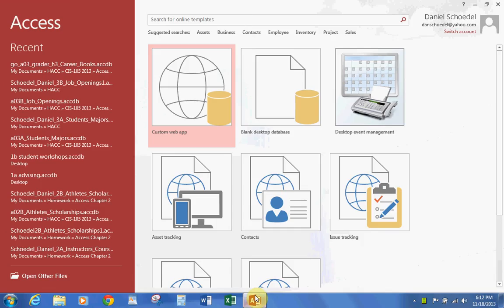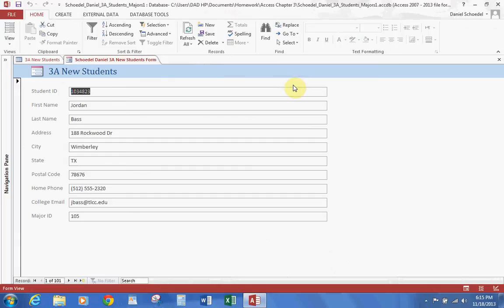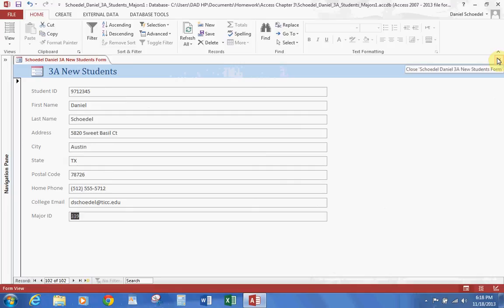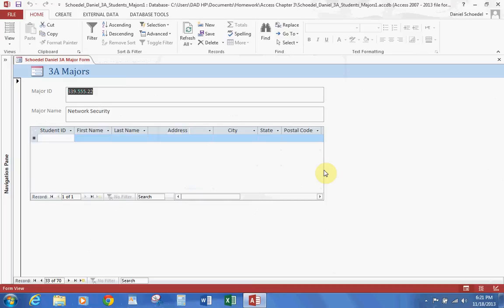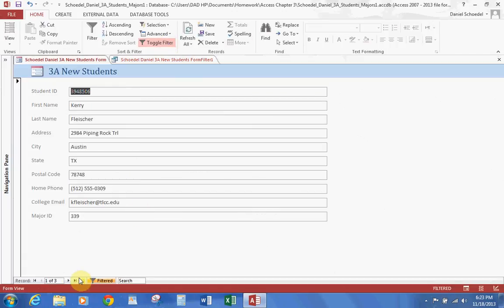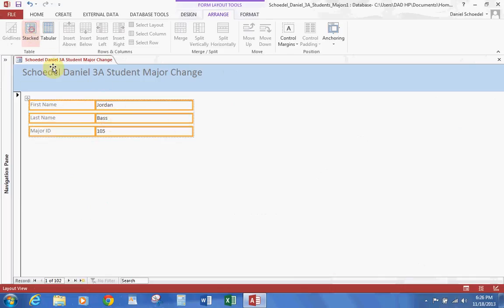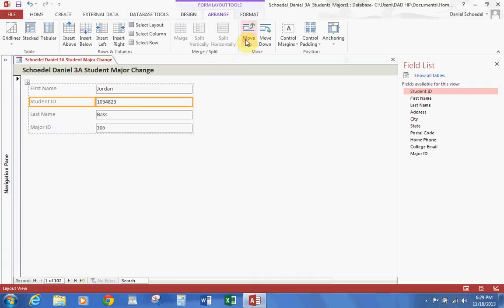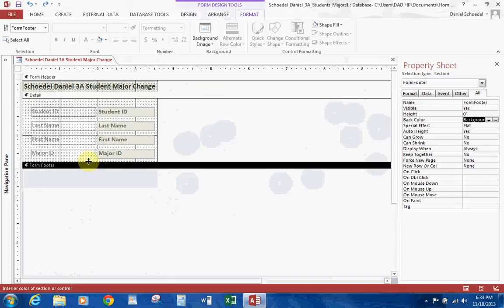Access Chapter 3A